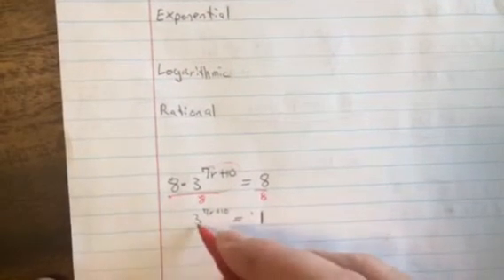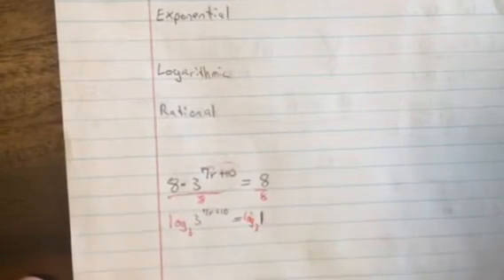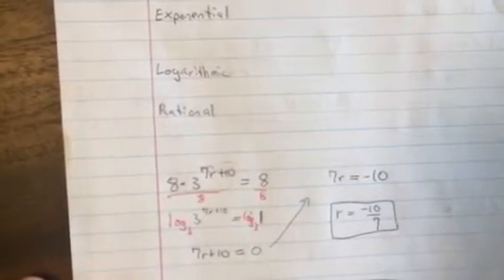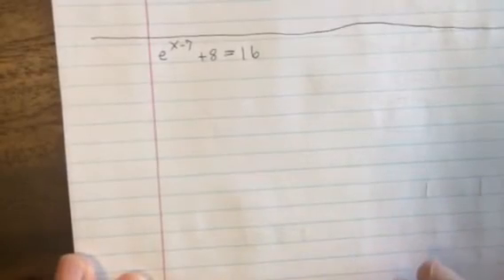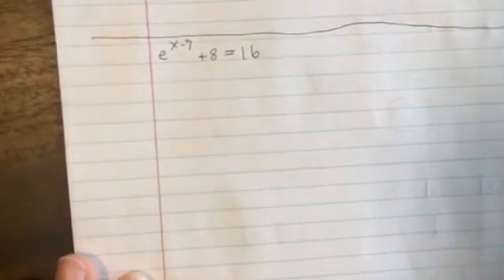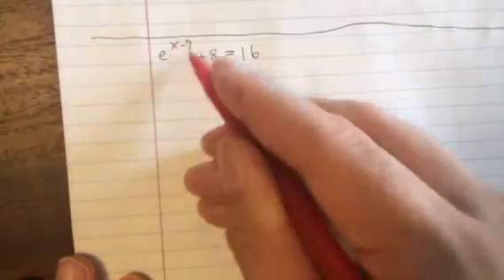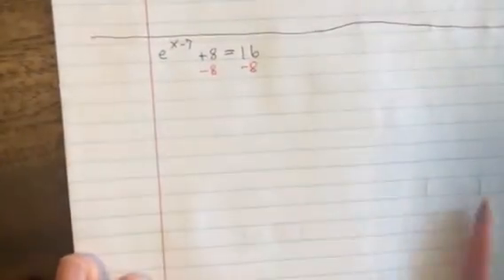Solving all equations Mastery part 2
Exponential; logarithmic; rational